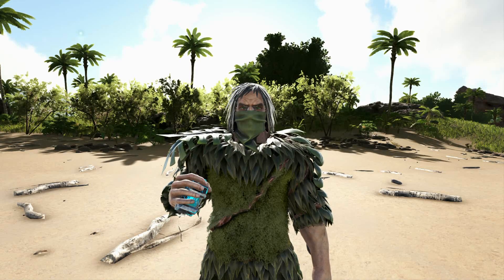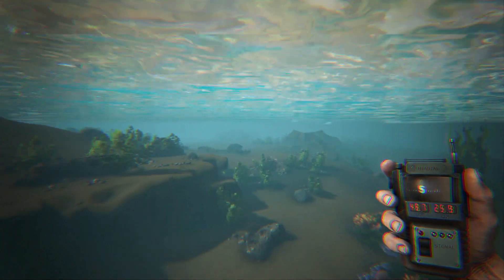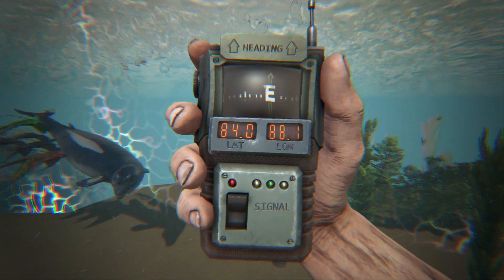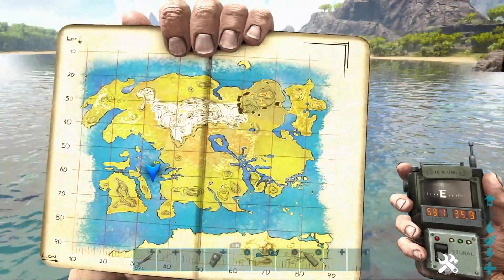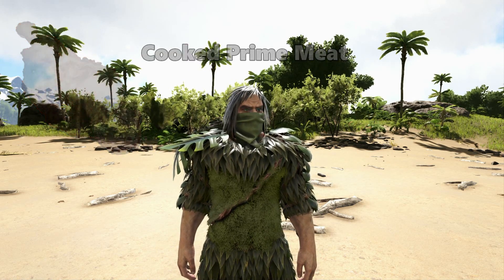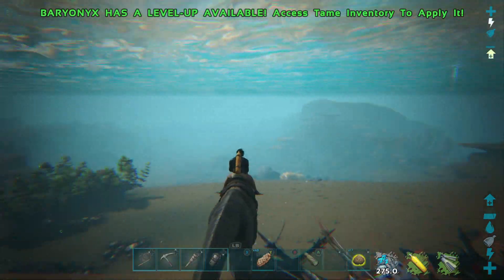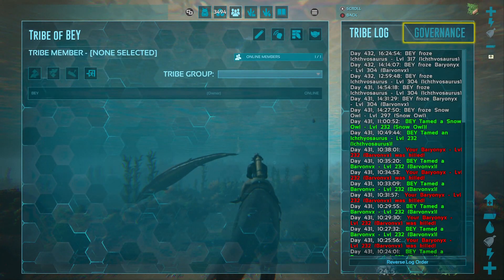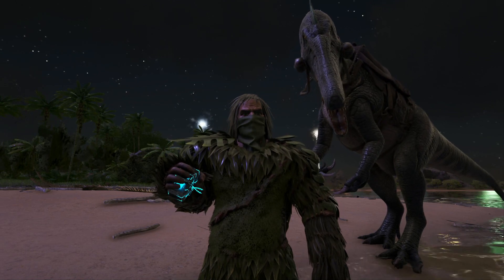ARK: Lost Island | Common BASILOSAURUS Spawn Locations & THE BEST Way To Tame Them!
These guys are really hard to find and i had a lot of people asking where they spawn so i figured i would make a nice guide on where the best spawn locations are and best spots to find a Basilosaurus! And figured i would chuck in a cheeky small taming guide on the end for anyone new to ARK. Hope the video is helpful and helps you find some more wild ones to tame.

Timestamps:
Intro 00:00
Spawn Locations 0:08
What You Need To Tame Them 3:17
How To Tame Them 4:09
Outtro 6:10